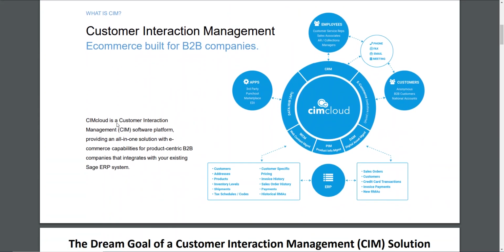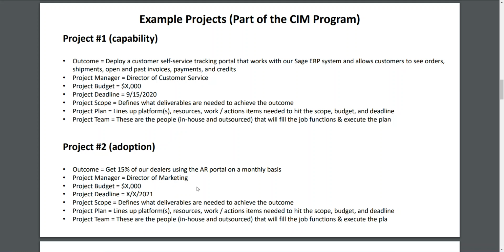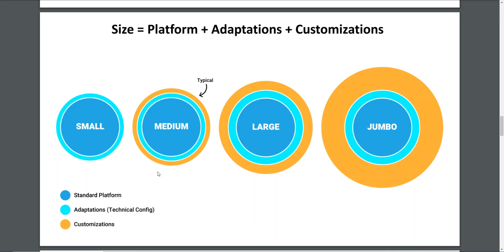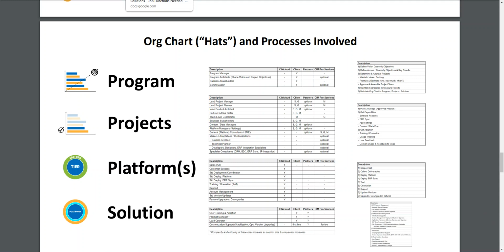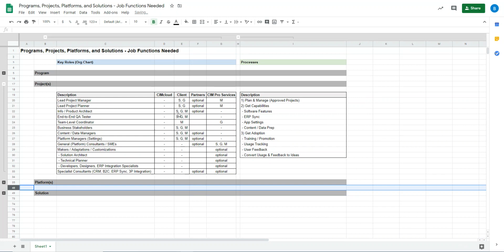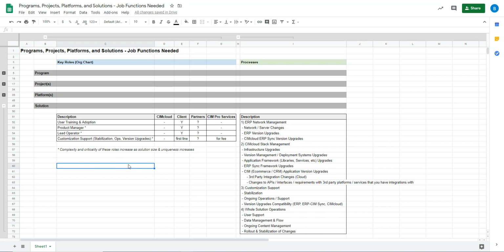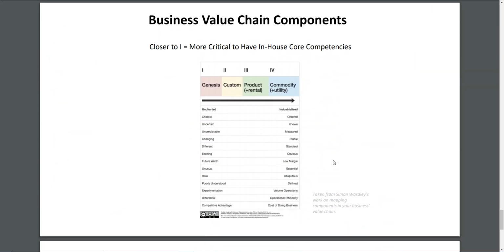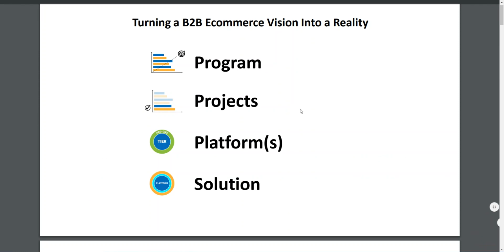B2B Ecommerce Vision to Reality - Understanding Programs, Projects, Platforms, and Solutions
This video explores the job functions (hats / roles) and processes involved in turning a B2B ecommerce vision into reality.  The Program determines the vision and used a series of Projects to move towards the vision.  Each project has a desired set of outcomes that included gaining more capabilities and/or adoption.  Platforms (like CIMcloud), adaptations, customizations, content, and data are used to create and expand your Solution.  Customizations (and when you should consider them) are also discussed.  This video is a rough cut of a talk given by Brian Seidel, CEO and Co-Founder of CIMcloud.